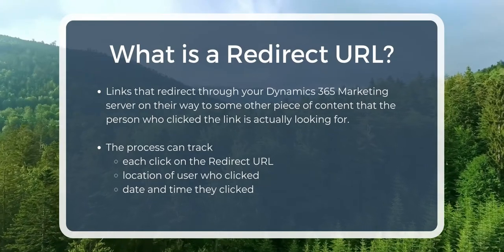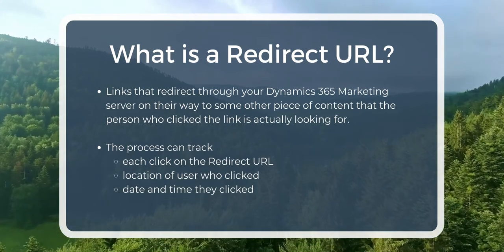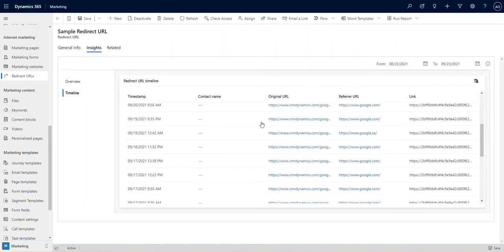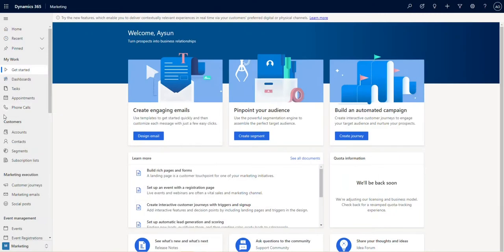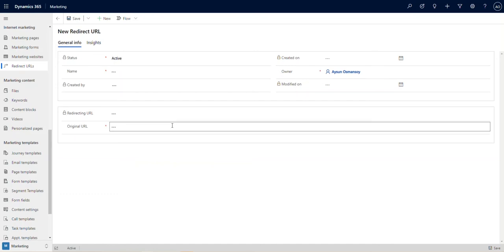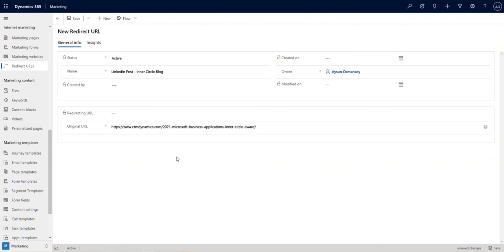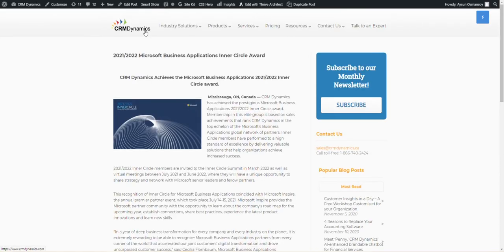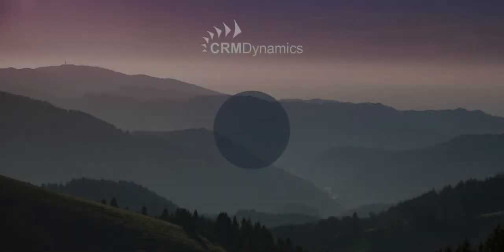Microsoft Dynamics 365 Marketing: How-to Create Redirect URLs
Learn how to create Redirect URL's to drive your analytics data in the Microsoft Dynamics 365 Marketing app.